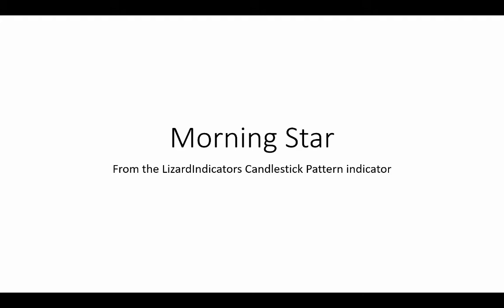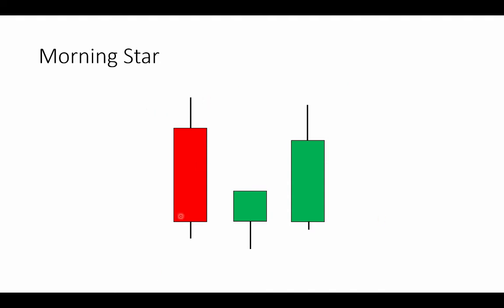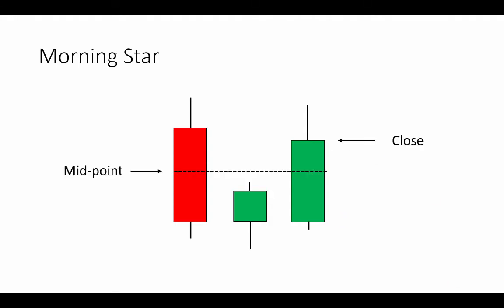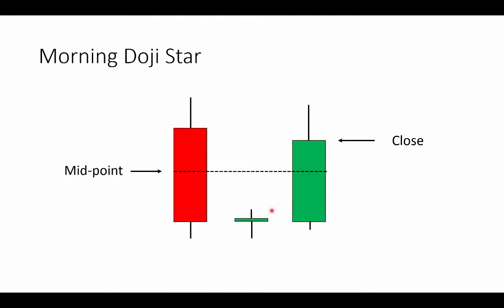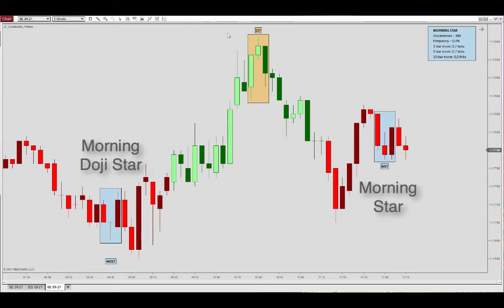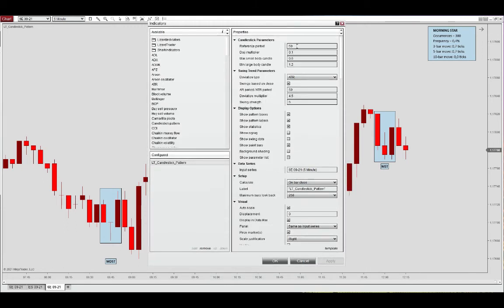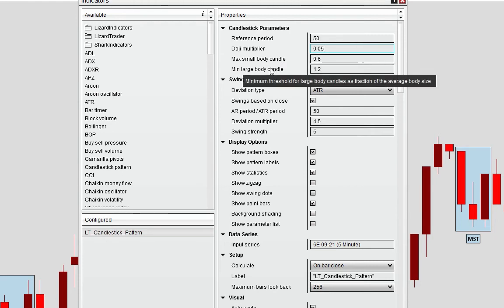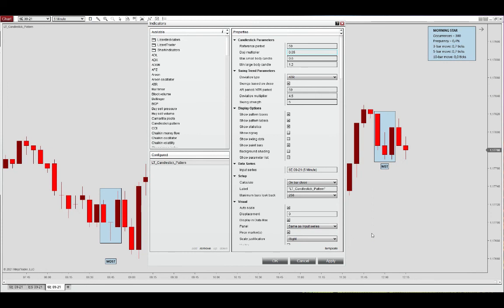Morning Doji Star and Morning Star Candlestick Pattern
00:00 Pattern Intro
00:14 Morning Star definition
01:27 Morning Doji Star definition
02:00 Indicator settings

The Morning Doji Star and Morning Star candlestick is a 3 bar pattern that forms following a down-trend, indicating a possible reversal. Traders then look for the start of an up-trend, seeking confirmation from other indicators.

The first bar is a down-close and has a large body bar whereas the second bar is a small body bar or a Doji. The third candle is a large up-close with a close above the midpoint of the the first candle's body.

You may identify Morning Star / Morning Doji Star pattern with the Candlestick Pattern indicator for NinjaTrader 8, available from our premium section